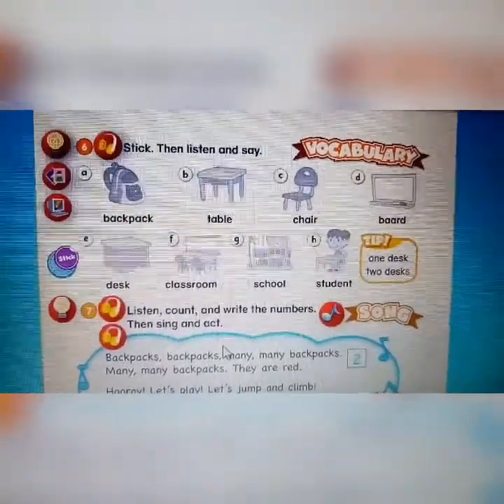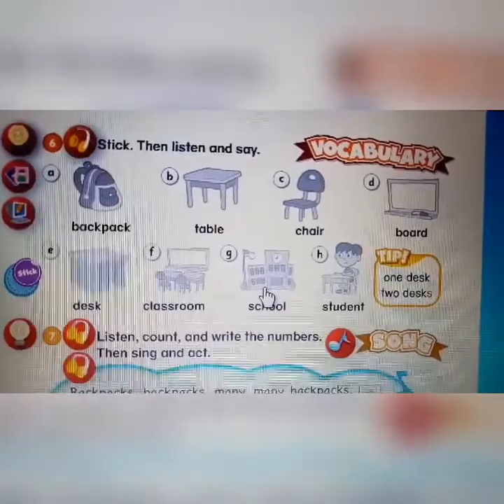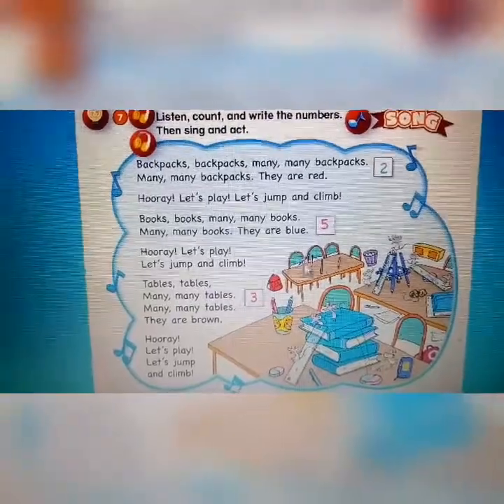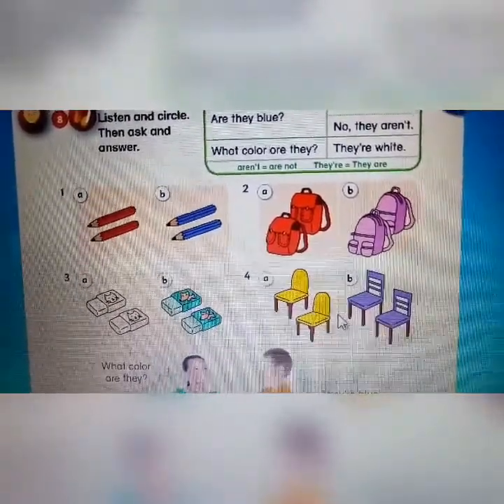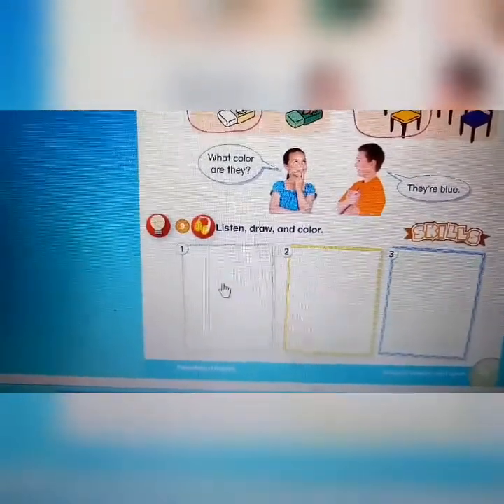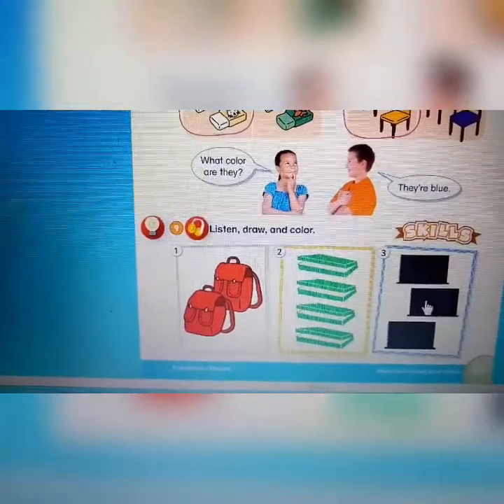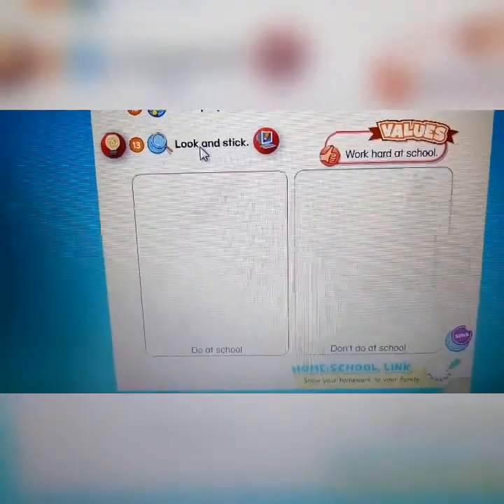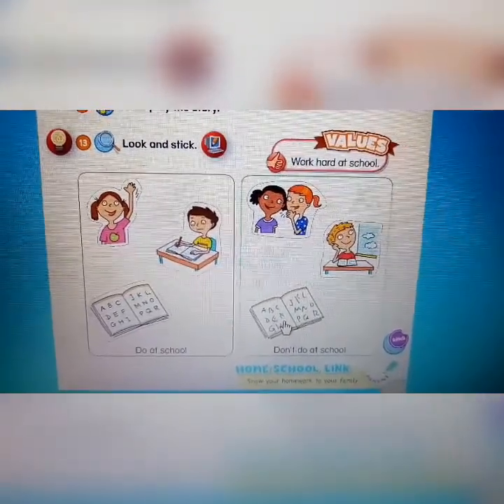ESL Grade 1